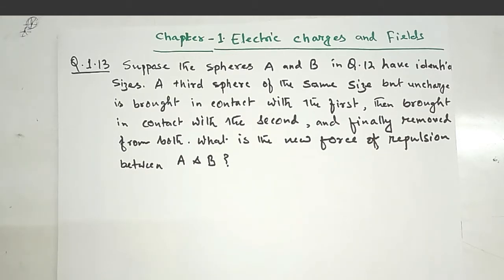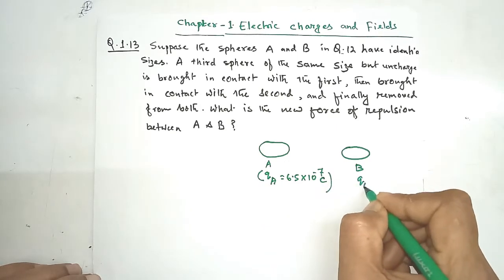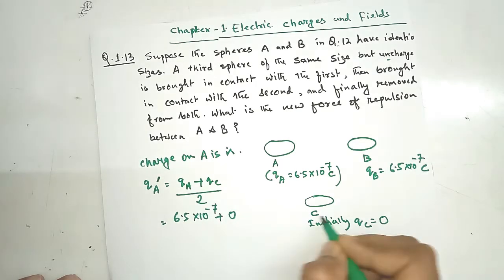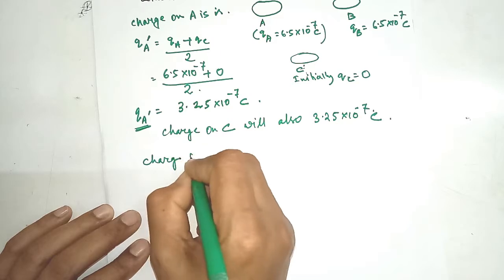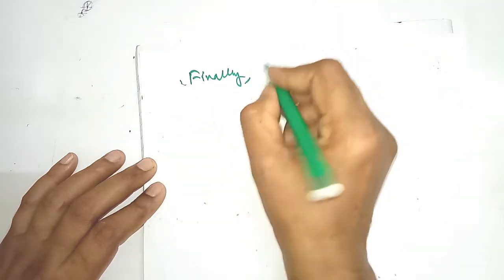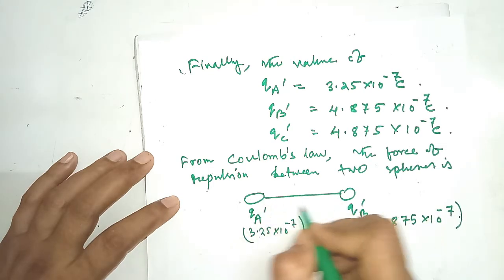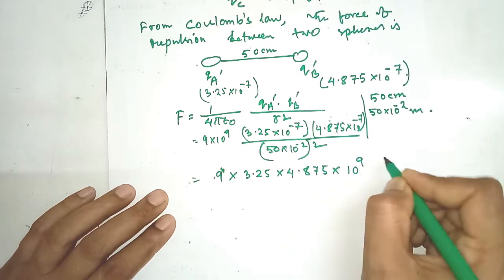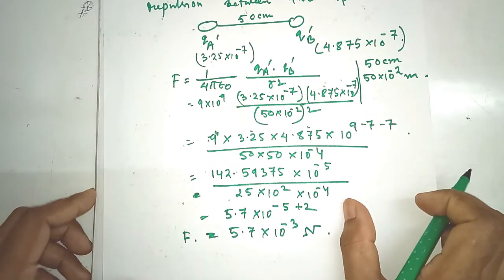# Class 12th Physics, ch1.Electric Charges and fields. Q. no. 1.13 ll Ncert numerical.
We find the value of force of repulsion between the two spheres. When a uncharged  spheres is contact with the two charges spheres, the force of repulsion is find out.